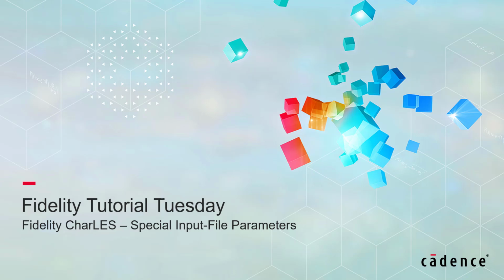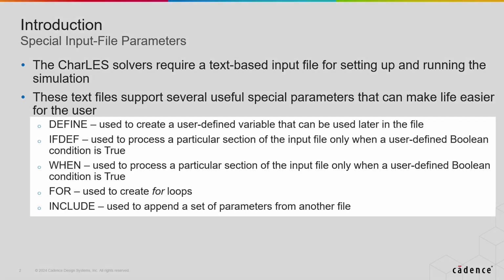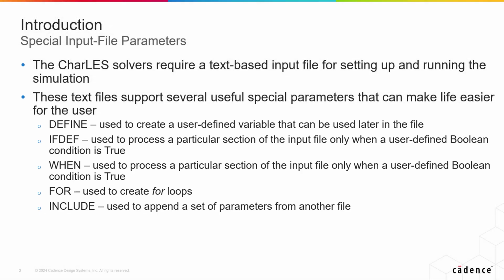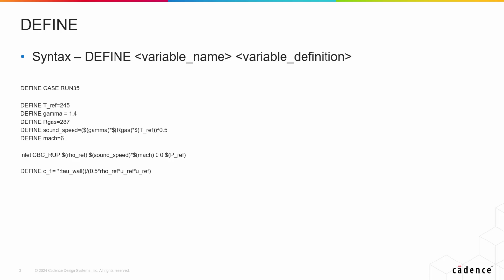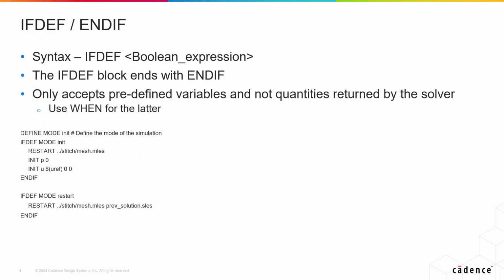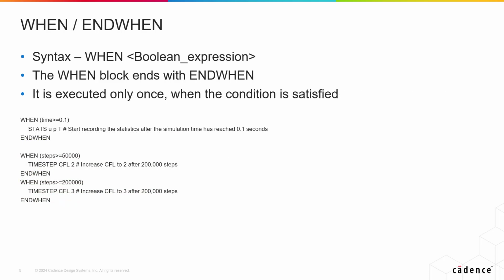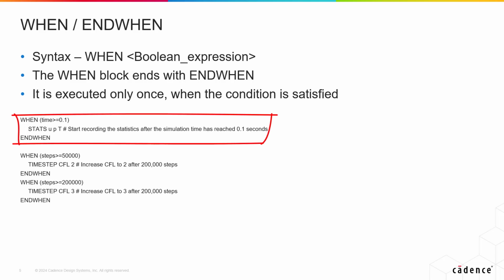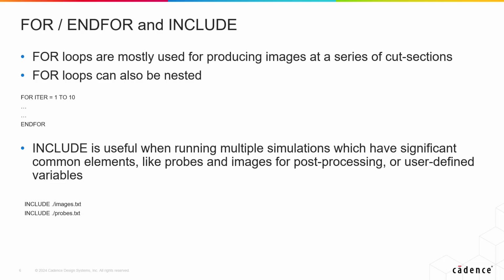Fidelity LES: Using Input Parameters | Define, Ifdef, When, For & Include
In this CFD tutorial, we walk you through the special input parameters available in the Fidelity LES solver and how they can make your simulations more efficient, structured, and reusable.

You’ll learn how to:
- Define variables and reference quantities
- Apply conditional logic with ifdef and when
- Automate workflows with for loops
- Simplify large projects using the include keyword

Whether you’re setting up your first CFD simulation or optimizing complex workflows, these tips will help you streamline input files and reduce duplication.